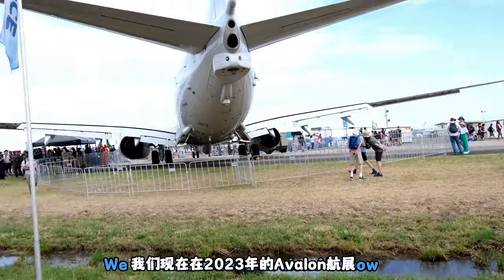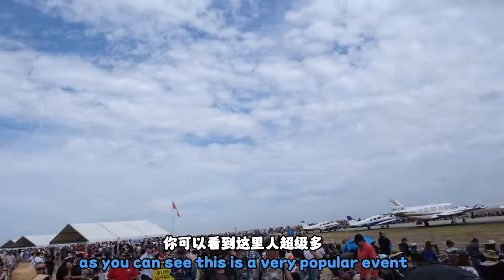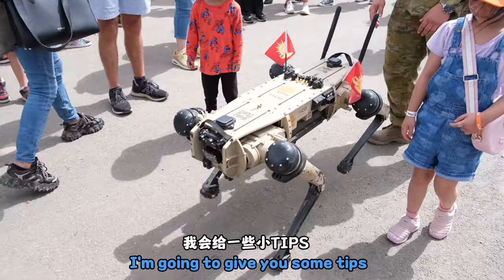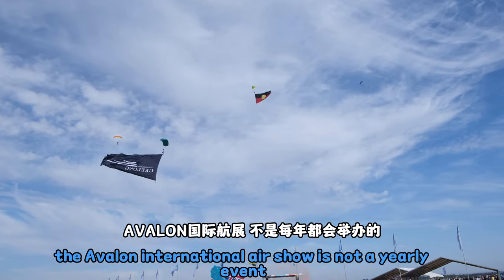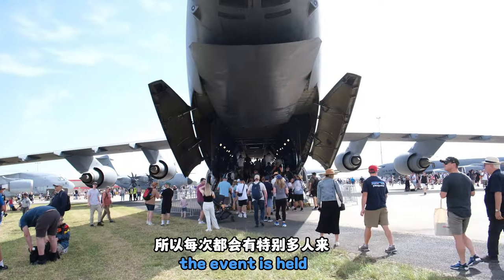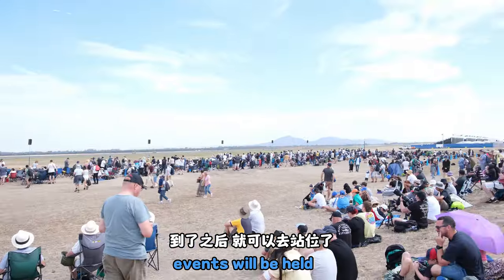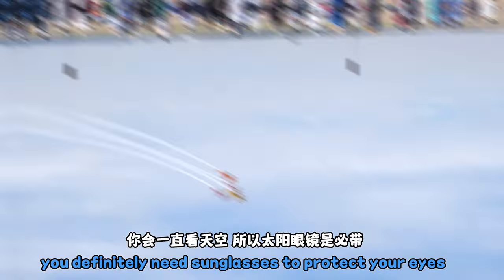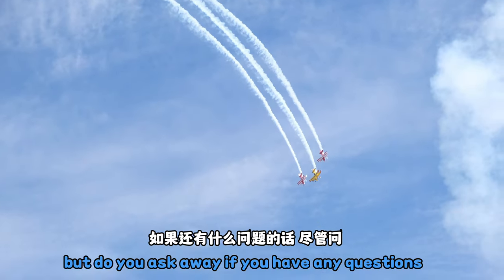Avalon Airshow 2023 | Vlog 🛩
Went to the Avalon Airshow for the second time- still a good time!